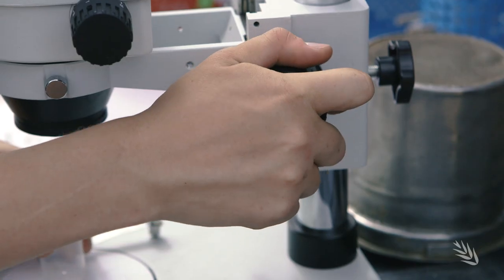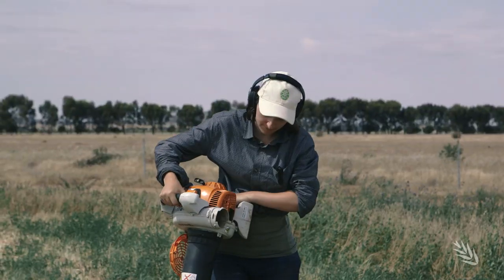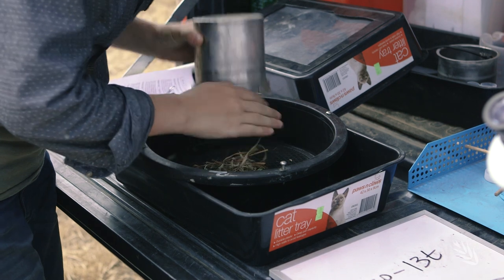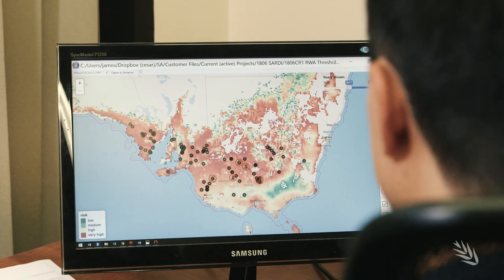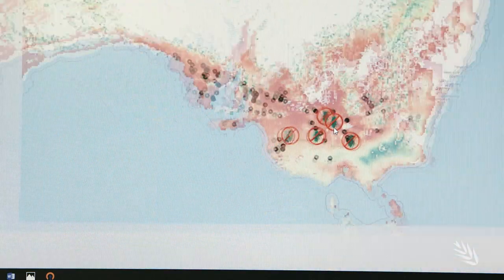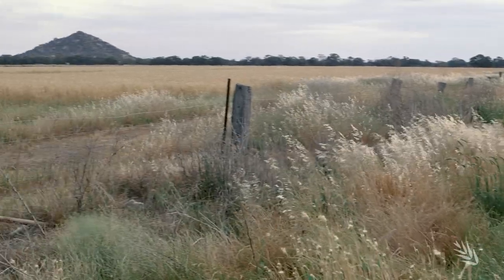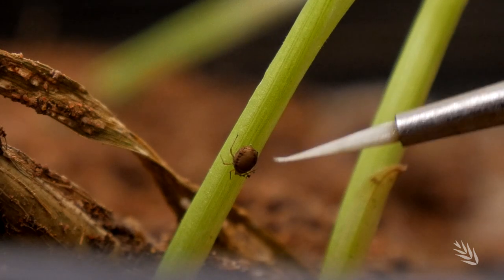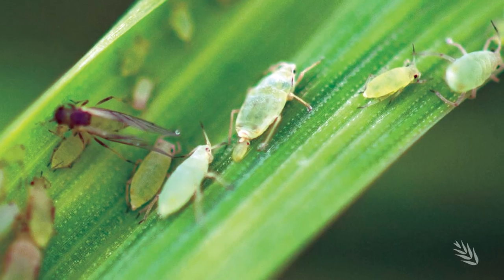Russian Wheat Aphid | green bridge surveillance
Areas of green bridge close to cereal paddocks could be harbouring Russian Wheat Aphid between cropping seasons. So as part of a GRDC investment, research facility cesar is conducting surveillance work to identify locations where RWA are over summering and what beneficial insects are also present in the green bridge.